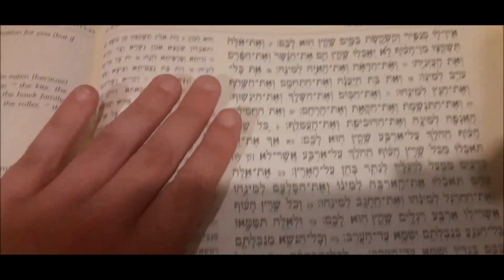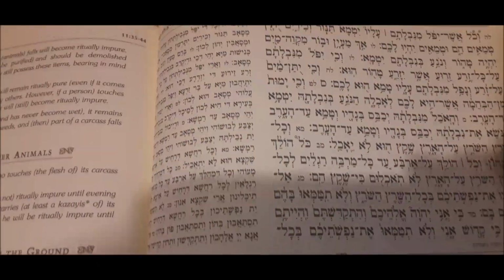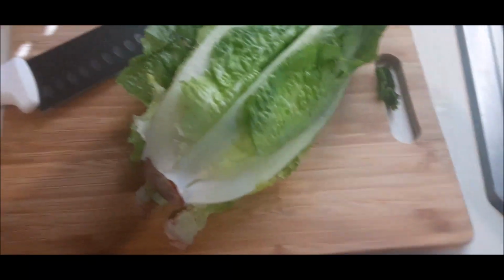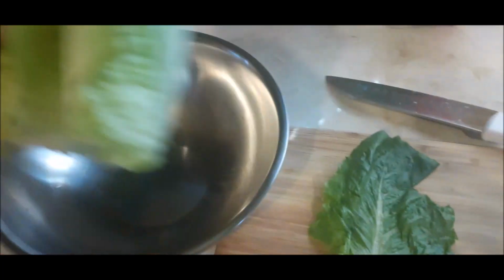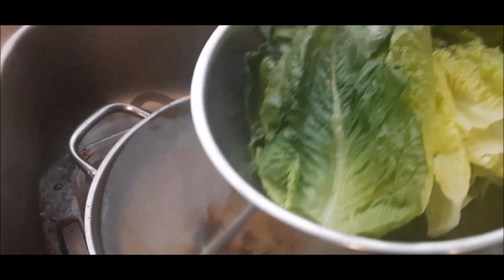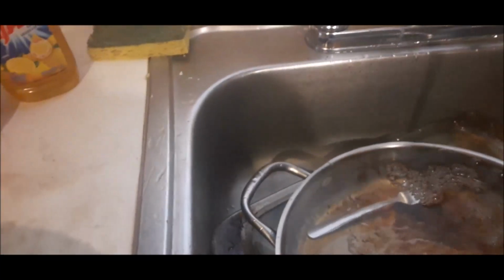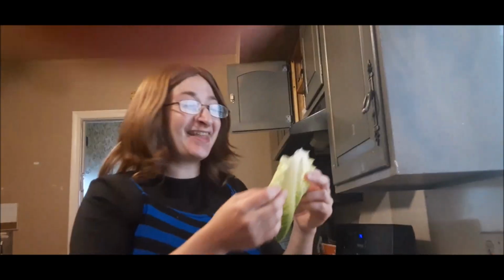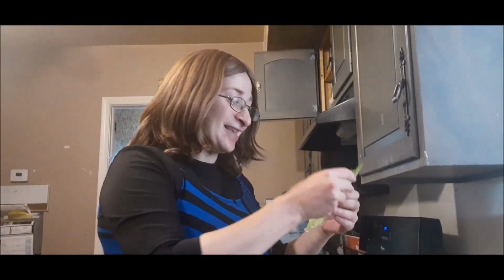HOW I CHECK LETTUCE FOR BUGS || WHAT DOES THE TORAH SAY ABOUT EATING BUGS || Kosher Kitchen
How I check lettuce for bugs and what does the Torah say about eating bugs?

I hope you learn something new, and I hope you enjoy this fun little video about my life as a Jew!! :)

Hello, my name is Chana and welcome to Jewish Education at Home!  I post videos each week related to Jewish homeschooling, Judaism, and spirituality, (all related to Jewish life inside the home) and my husband has a mini-side-series about conversion to Judaism.  We have 4 daughters (and 1 on the way!) and we homeschool.
Info about this "kosher locust" :
Gutnick Edition Chumash set